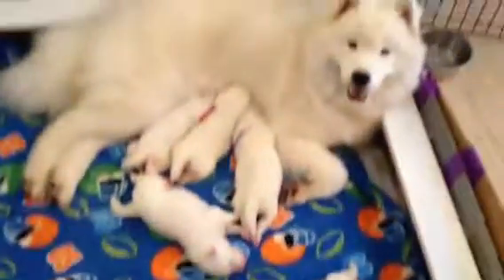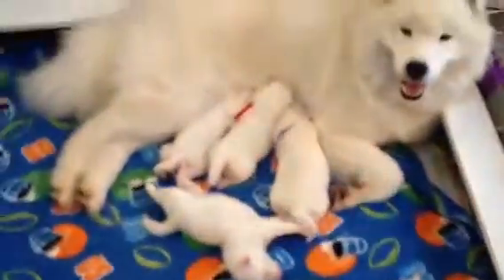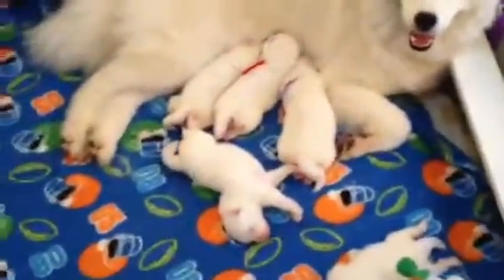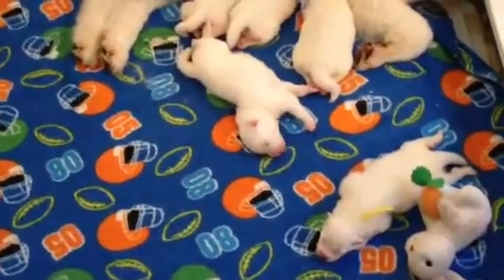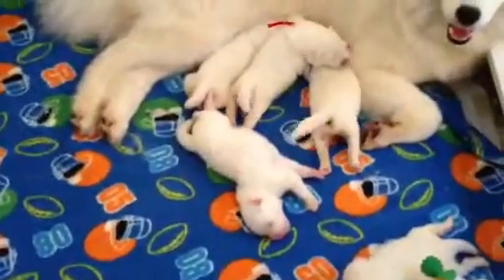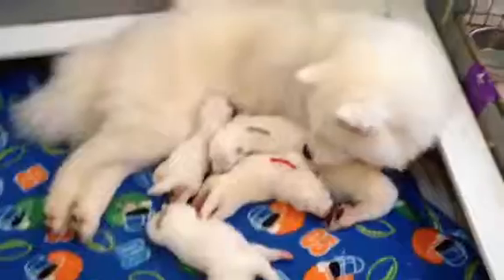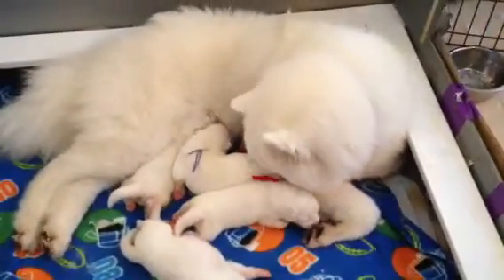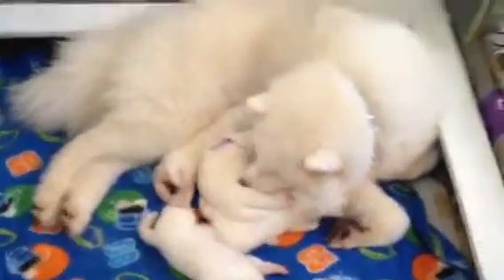White Magic Samoyeds Shelby and her puppies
Puppies one week old and mommy taking excellent care!!